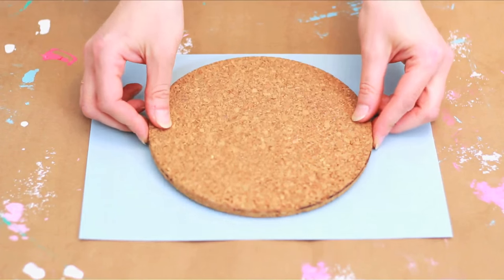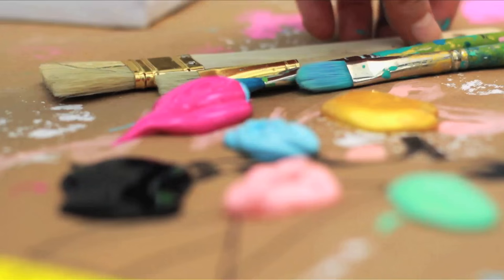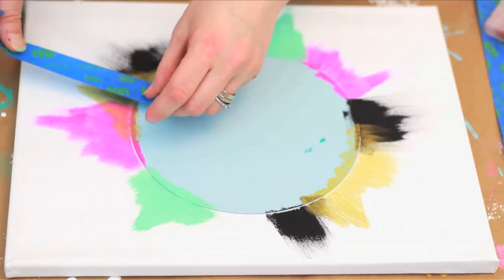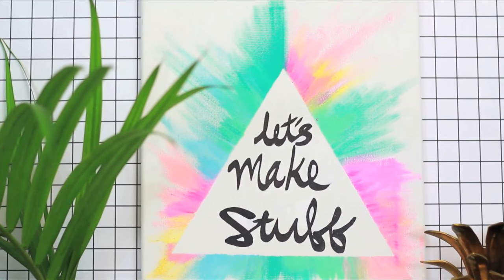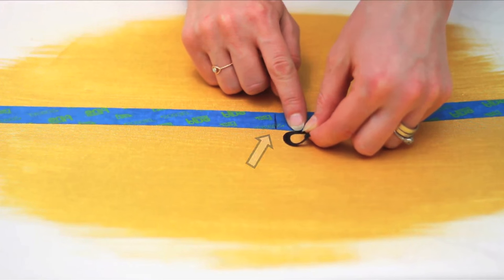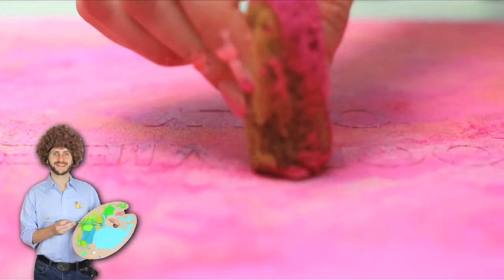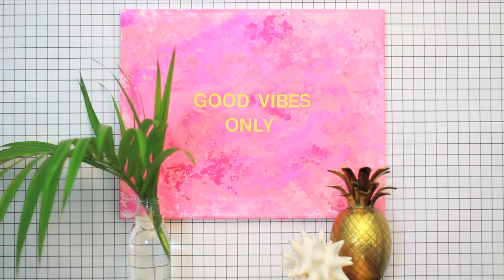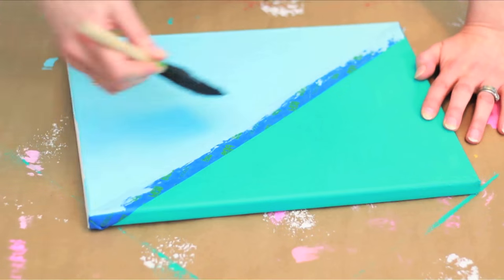3 Pinterest Art DIYs - HGTV Handmade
Make Pinterest-inspired art for your room with these 3 easy DIY techniques. Add cool colors, fun phrases, or motivational and inspirational quotes to really make them your own. Cut out shapes to create geometric typography art, blend hues for an ombre sponge painting, or make a two-toned calligraphy message.